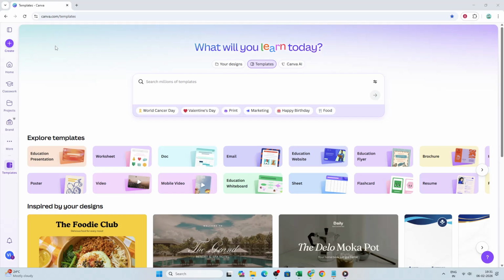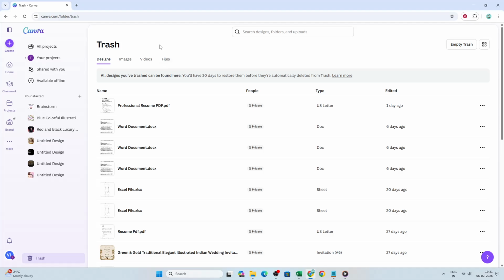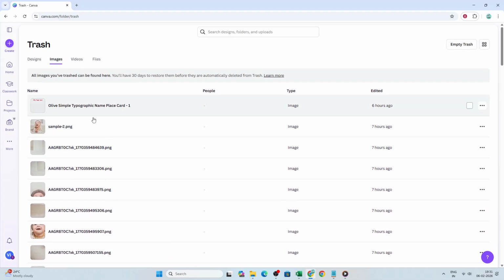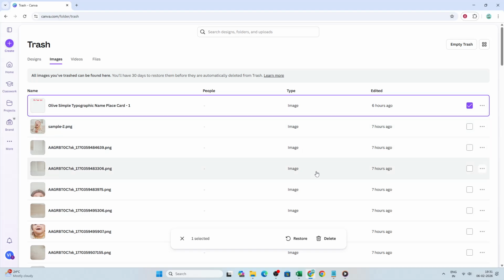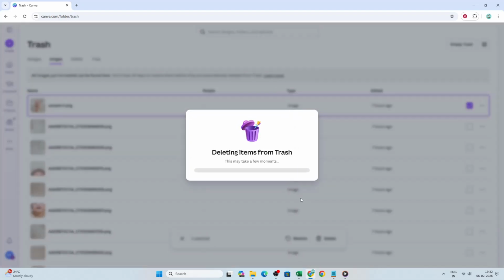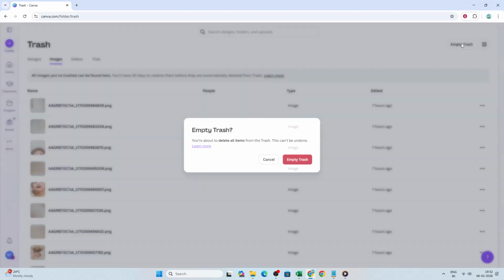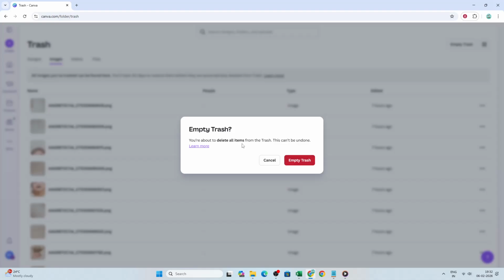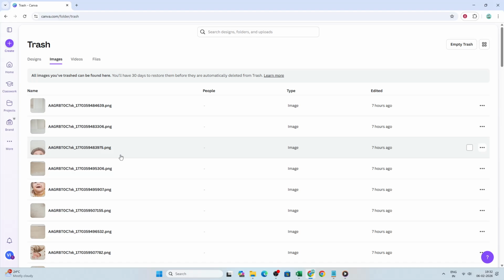How To Delete All Images From Trash Folder Automatically In Canva (Step By Step)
Learn how to delete all images from trash folder automatically in Canva to optimize your storage and workflow. This Canva tutorial explains the easiest way to manage your deleted files and keep your account clean for better performance.